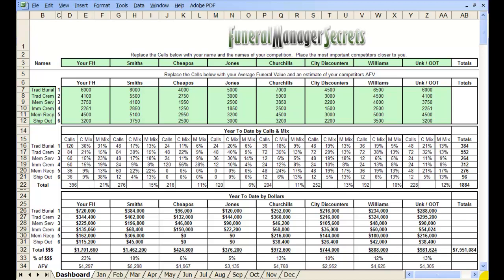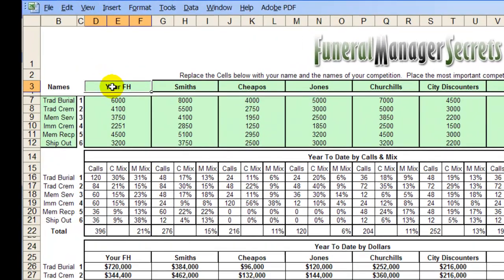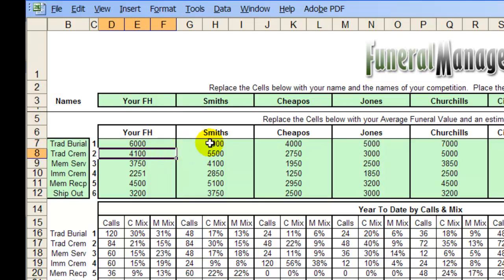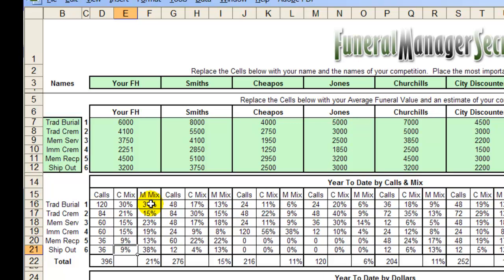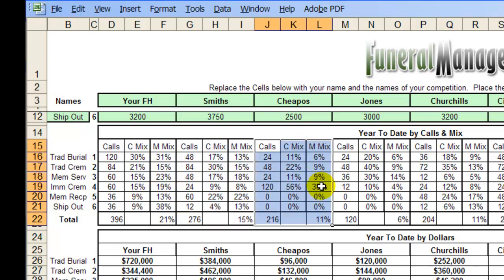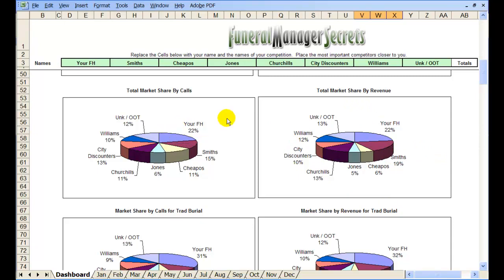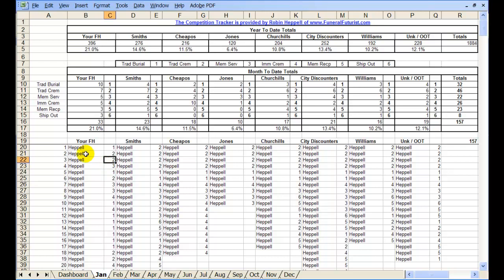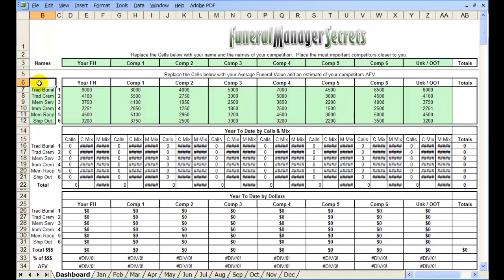Funeral Home Competitive Strategies | Funeral Competition Tracker Spreadsheet